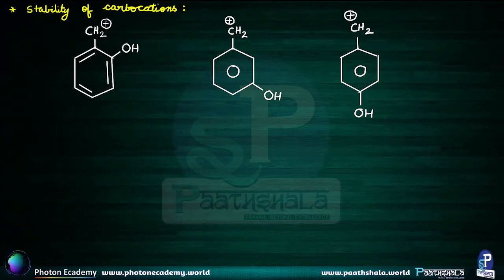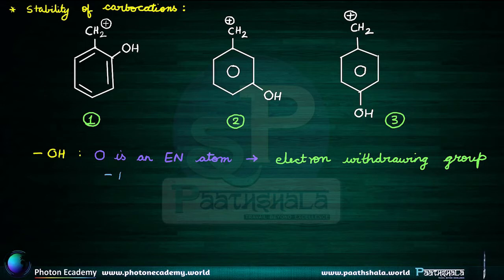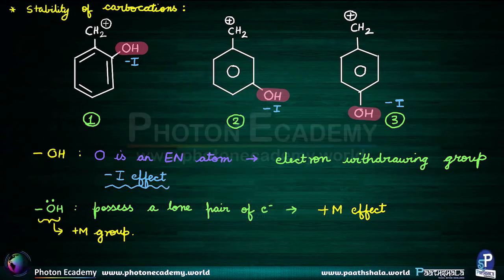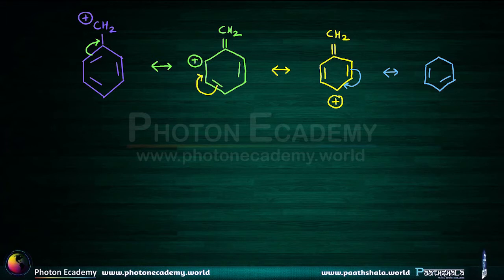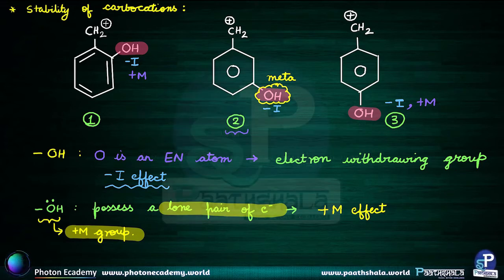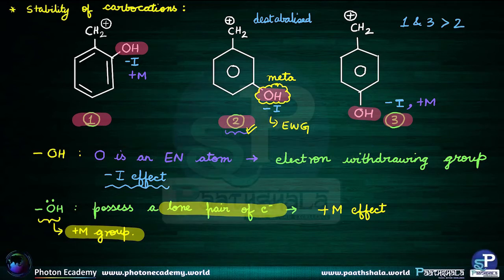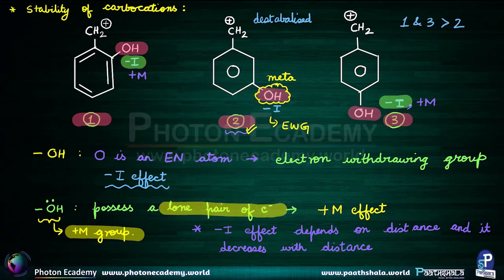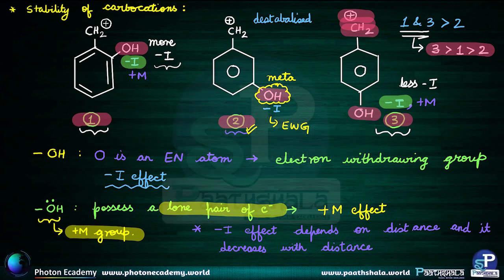Carbocation | Part 04 | Organic Chemistry | A Paathshala Ascension Exclusive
Carbocation | Part 04 | Organic Chemistry